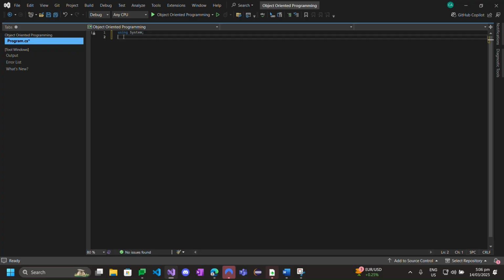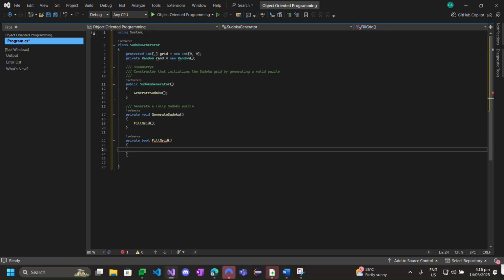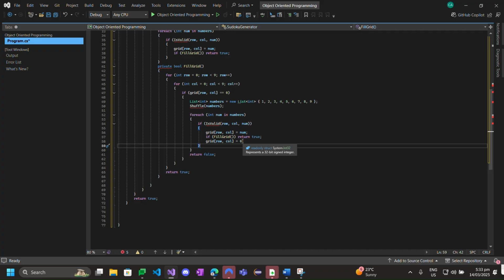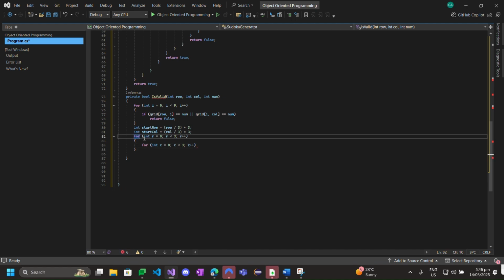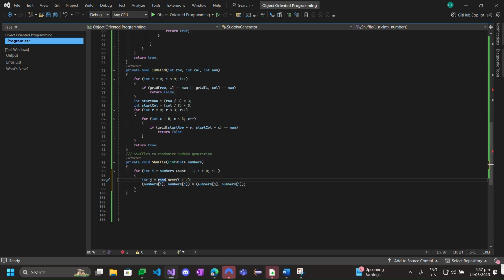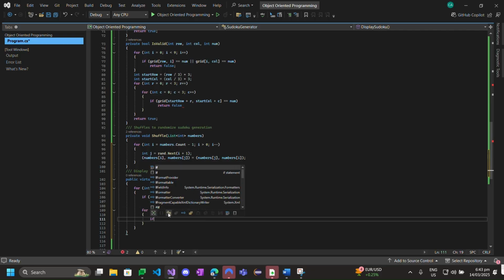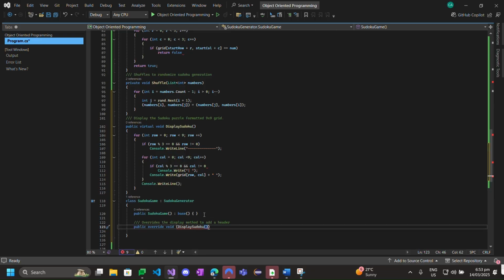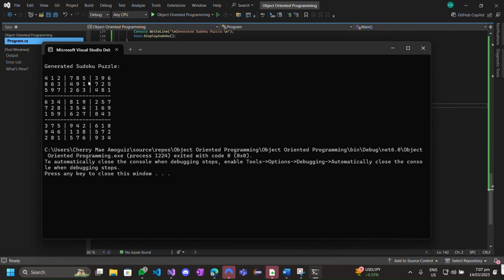Sudoku Game in C# | Full Code Breakdown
By the end of this video, you'll be able to implement a fully working Sudoku game and apply similar techniques to other projects in C#.